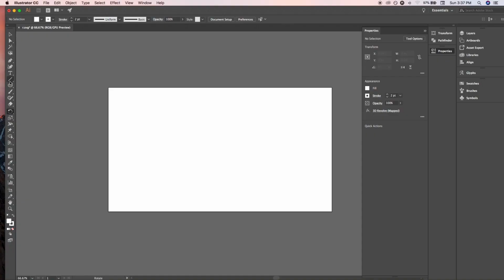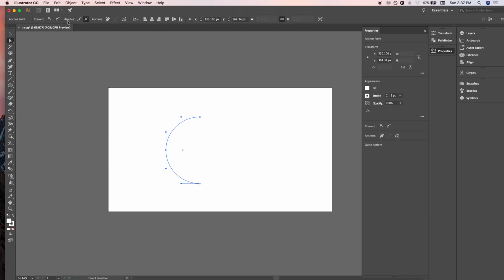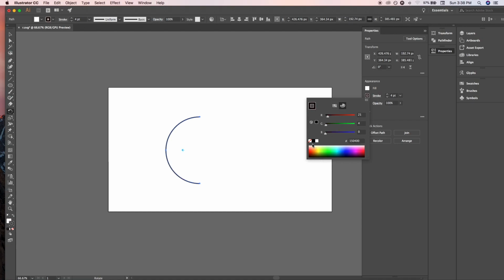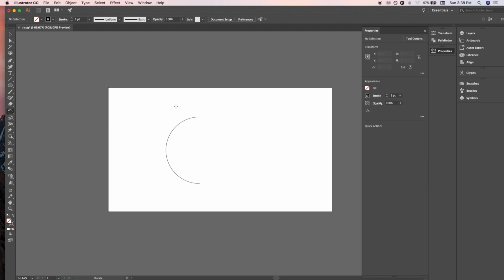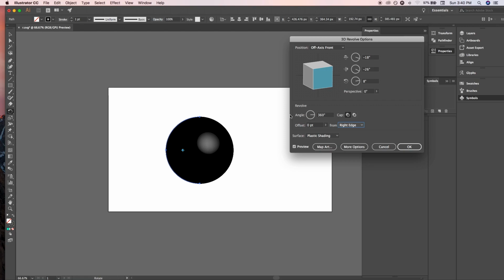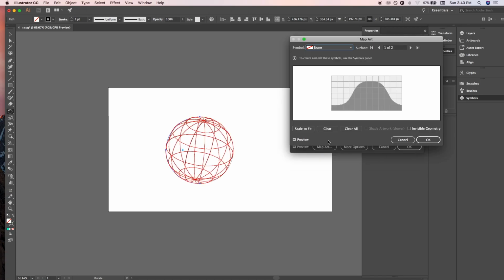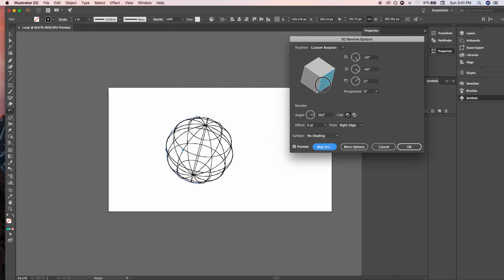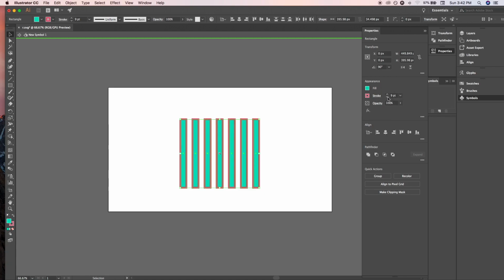How to wrap graphics using MAP ART in Adobe Illustrator